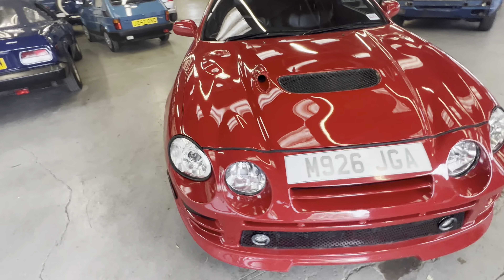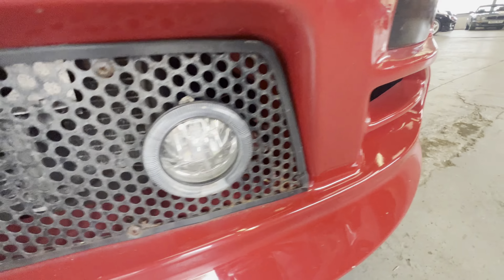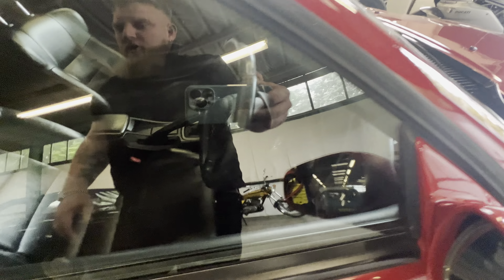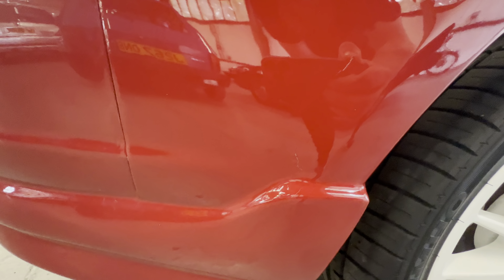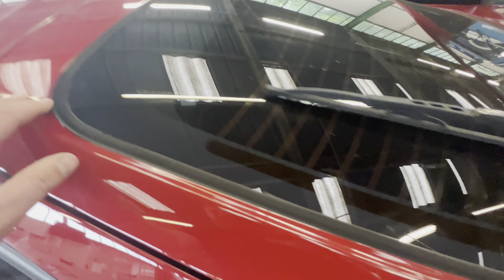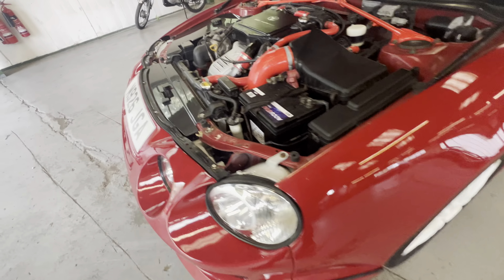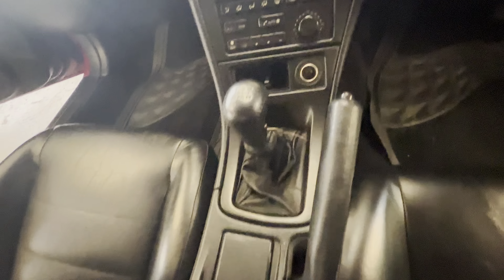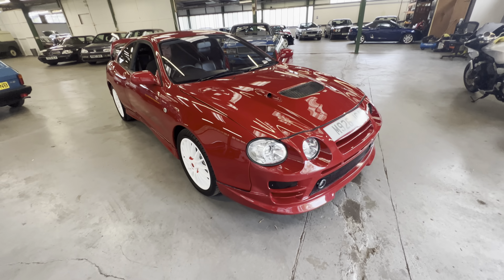Toyota Celica GT4